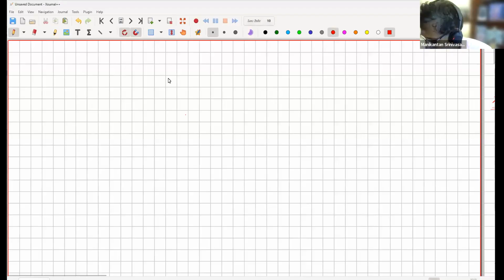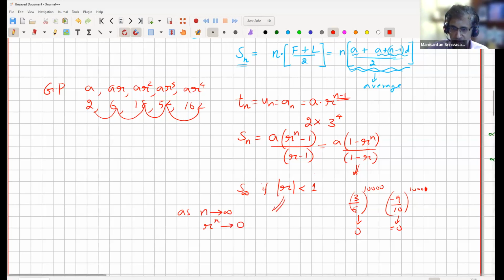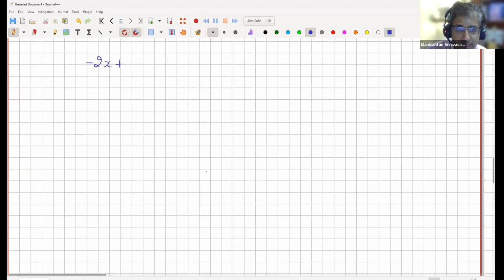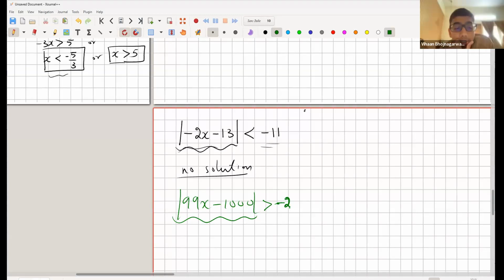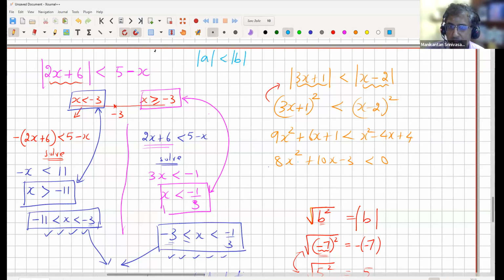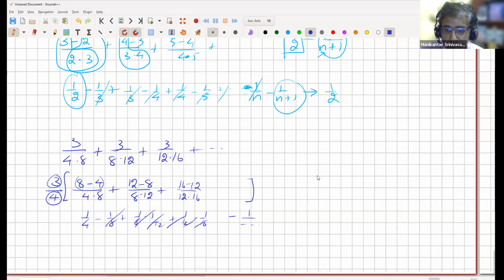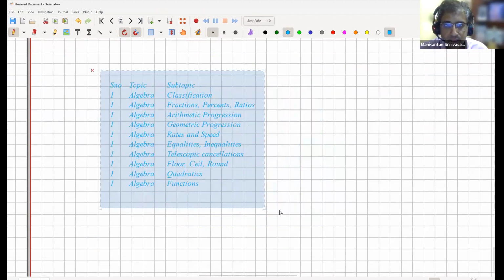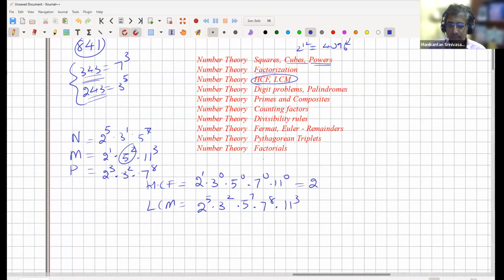AMC10 | Nov2023 | Batch A | Class 1 | Algebra Fundamentals | 2023-07-22